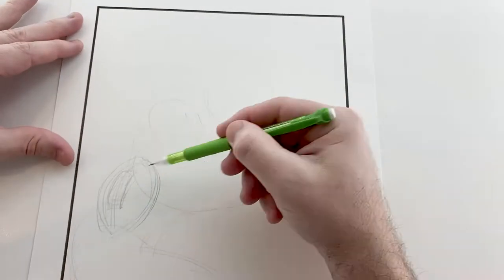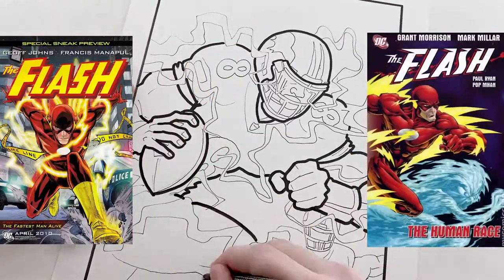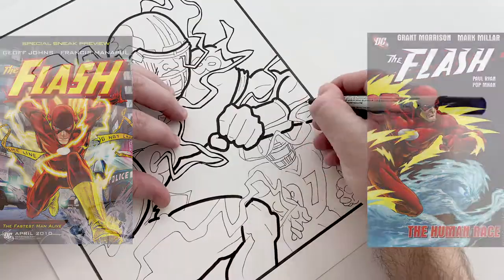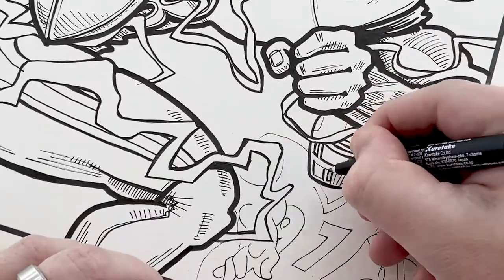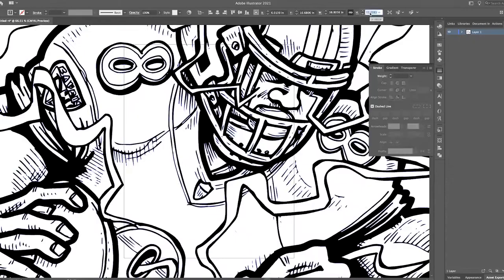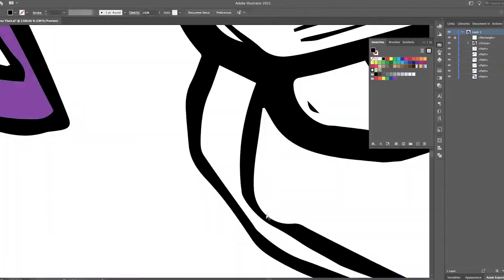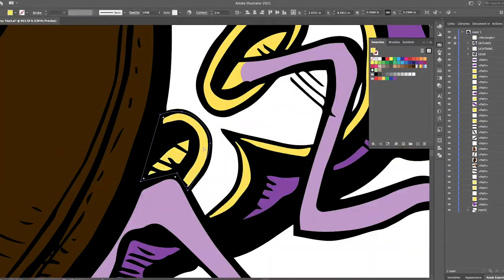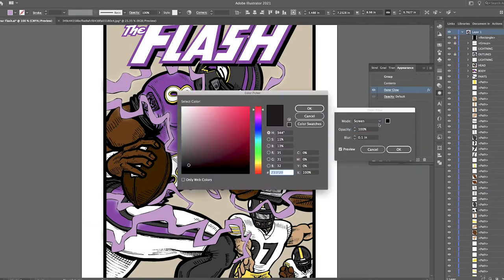Drawing Lamar Jackson as The Flash!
In this video I draw Lamar Jackson as "The Flash" from a comic book cover!